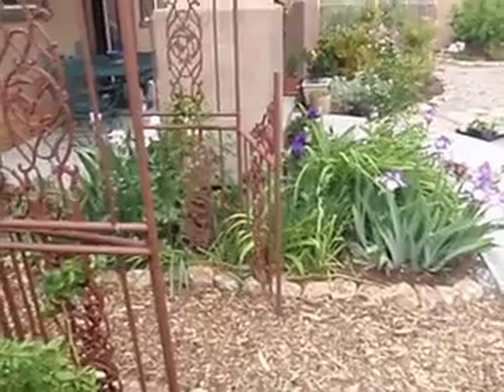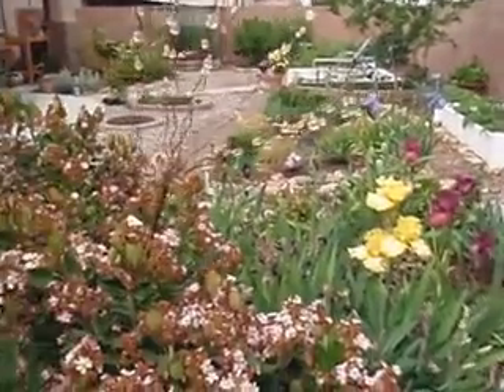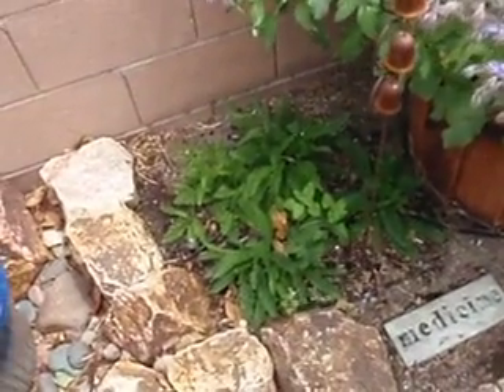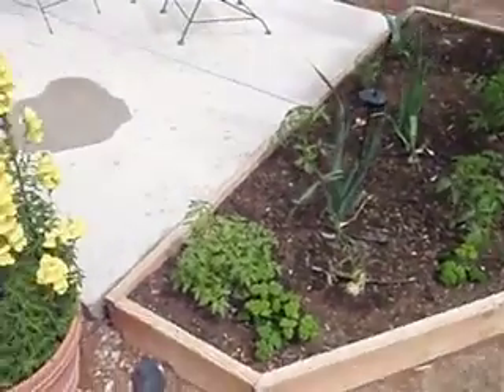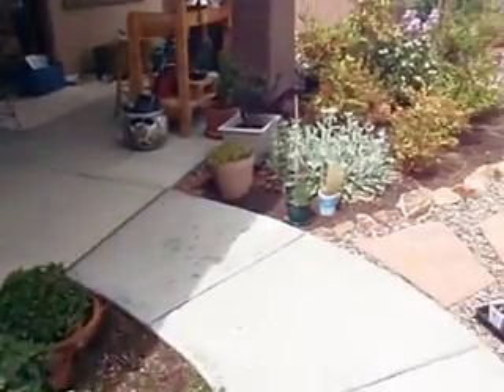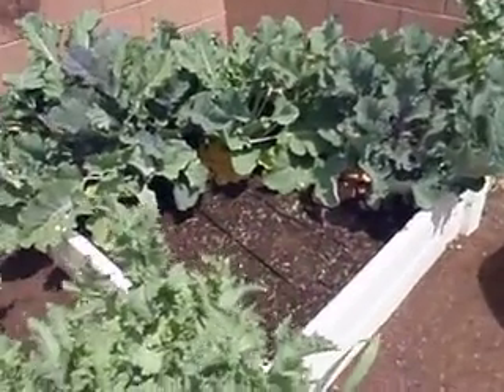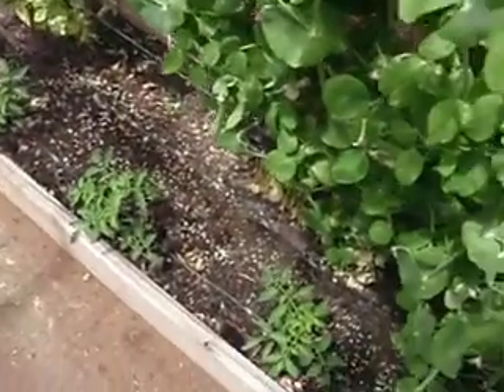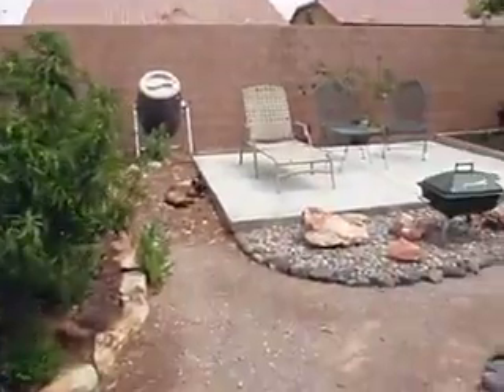Garden Walkabout Spring 2012.AVI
It's time for the spring garden walkabout at Black Mountain Garden, my backyard garden located outside of Las Vegas, Nevada. Iris are in bloom amid all kinds of flowering shrubs, with baby fruit forming on the fruit trees, winter vegetables finishing up, and summer vegetables that have just recently been planted. I hope you enjoy the spring garden tour!